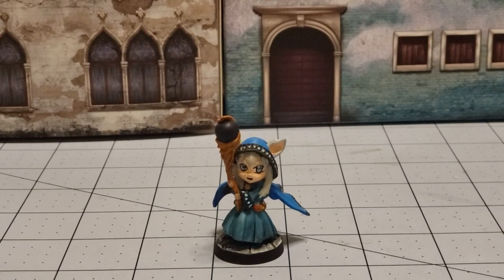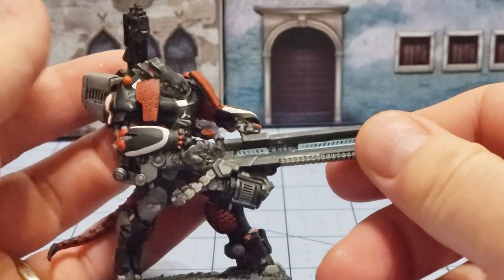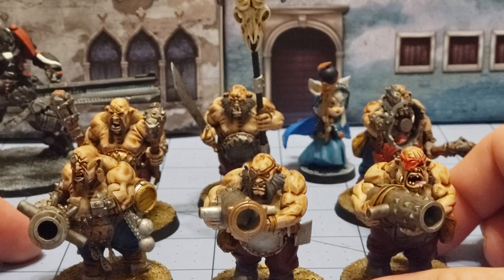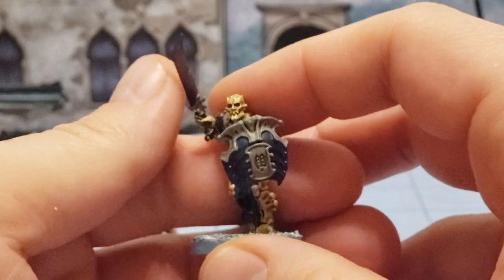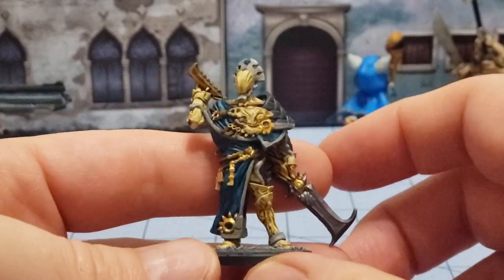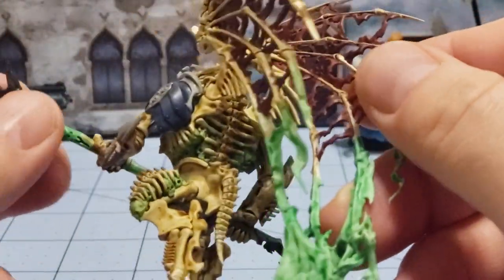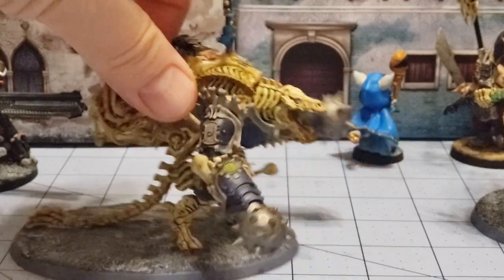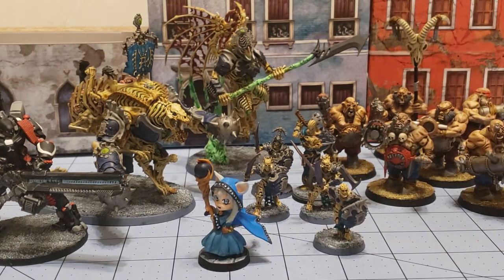Weekly Painting Progress: Morghasts, TAGs, and Harvesters for November! 11/17/19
As promised, the Harvester is done!
Along with a really eclectic assortment of stuff.  Ogres, Conquest, even a random Super Dungeon model!
The Ogres were mostly contrast.  I have to say it finally seemed to work for me as intended.  The Ossiarch stuff too.  The rest of the Mortek should be done next week- ran out of the color I like for their bases!